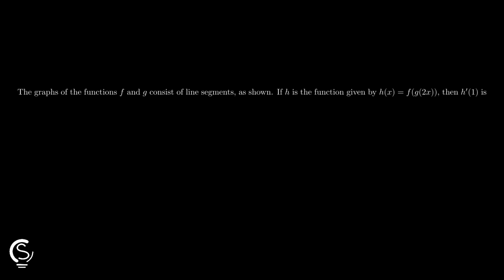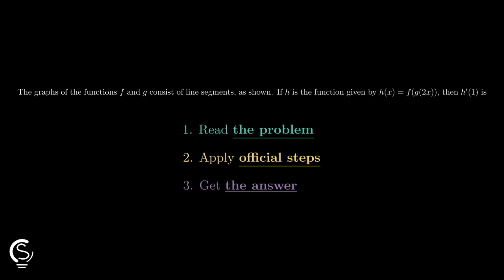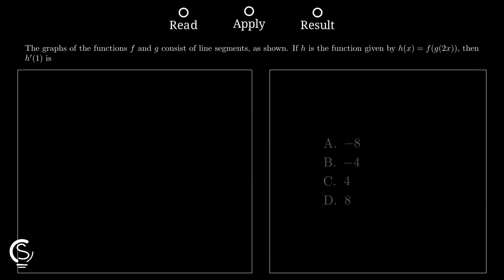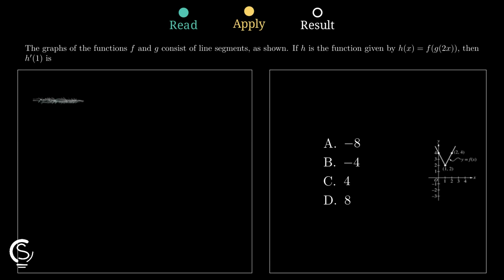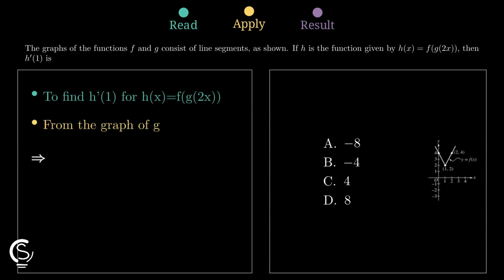2025 AP Calc AB MCQ Question 87 - Chain Rule with Graphs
Detailed step-by-step solution for the 2025 AP Calculus AB MCQ Question 87 focusing on Chain Rule with Graphs. This video breaks down how to differentiate composite functions using visual data from line segments. The graphs of the functions f and g consist of line segments, as shown. If h is the function given by h(x)=f(g(2x)), then h'(1) is. We evaluate the derivative by applying the chain rule twice, finding the slopes of the line segments for f and g, and substituting the specific values at the given points. Want more AP practice?